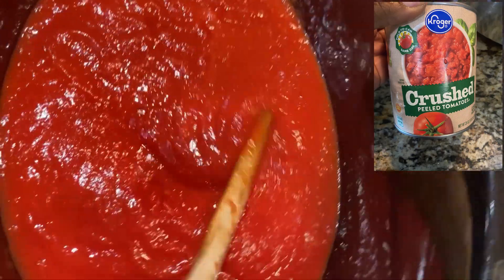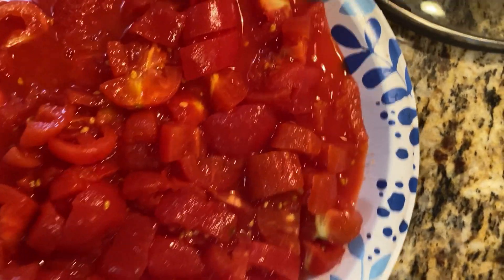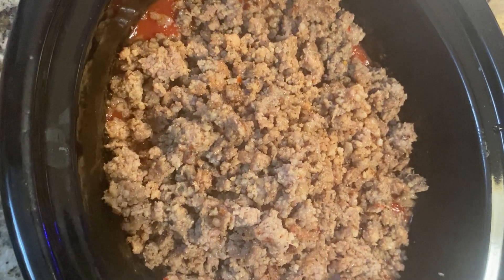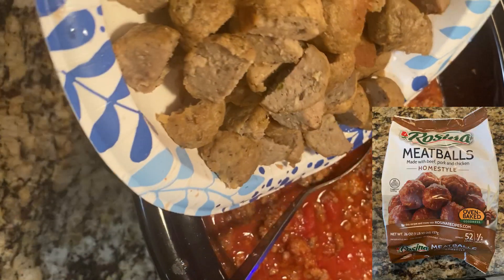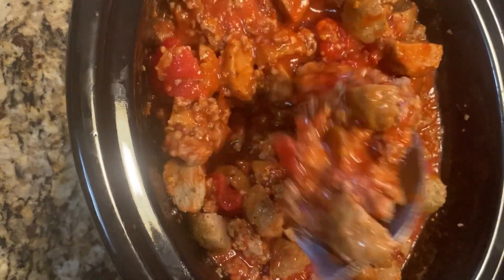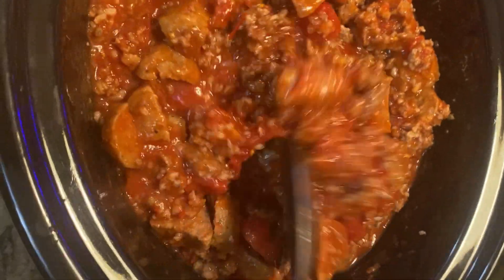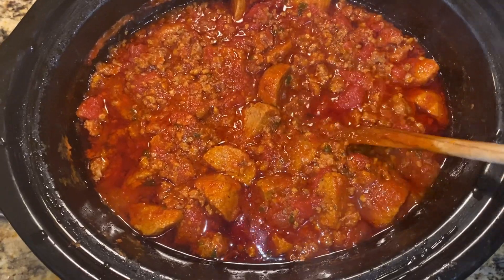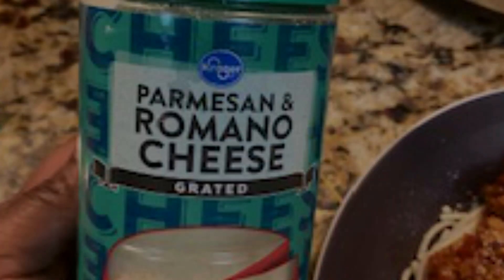How To: Best Spaghetti and Meatballs | Recipe | Homemade Meat Sauce | Crockpot | 2023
It's soooo DELICIOUS

Ingredients:
20 Pre-made meatballs (*cooked)
2lb Jimmy Dean Sausage
1 - 28 oz can of crushed tomatoes
1 - 28 oz can of whole peeled plum tomatoes
3 tsp minced garlic
1 packaged of basil

*Use your desired brands and flavors.